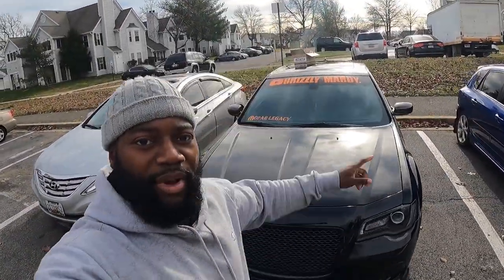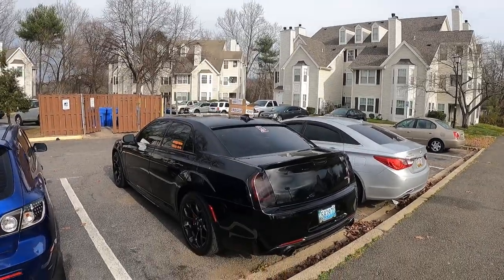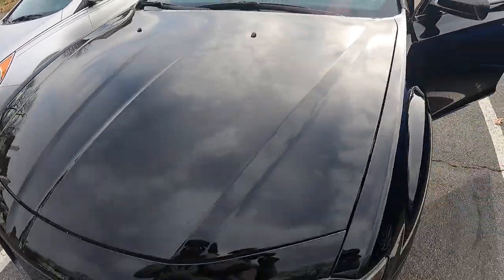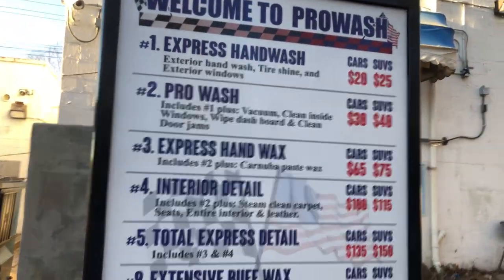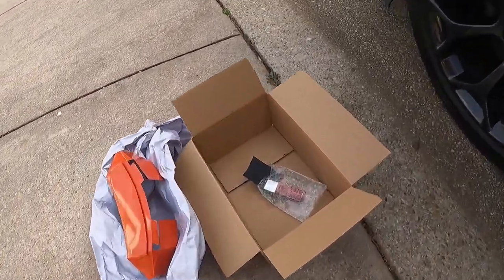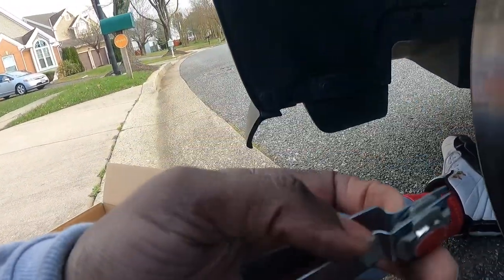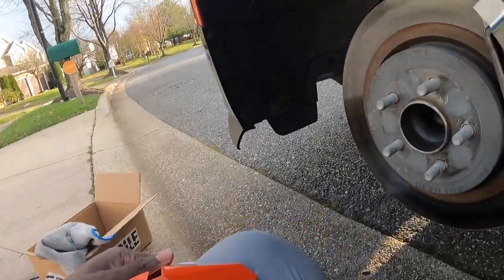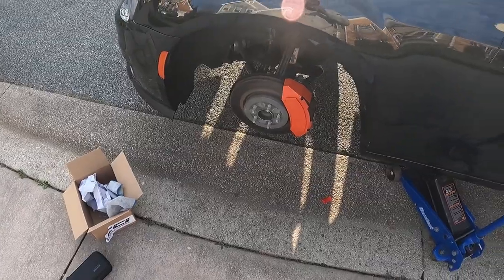2019 CHRYSLER 300s CALIPER COVERS LOOKS AGGRESSIVE MORE SRT!! 🔥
SUGASWEET - @shop.sugasweet

@Hemi Muscle

@Modern Red Hemi

@Prostreet Vezzy

HYDRO DIPPING (IG: EASTCOASTHYDROGRAPHIC
EZLIP⬇️

Category

Song: JPB - Defeat The Night (feat. Ashley Apollodor)
Category